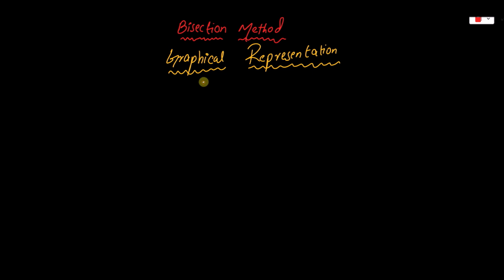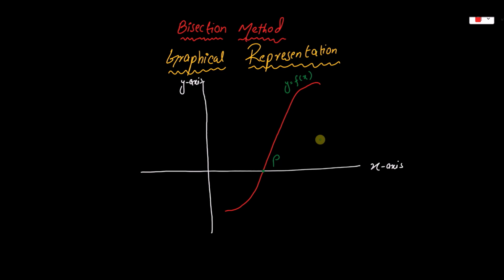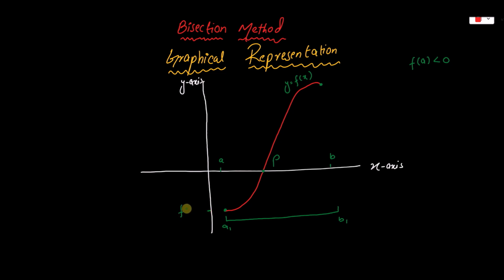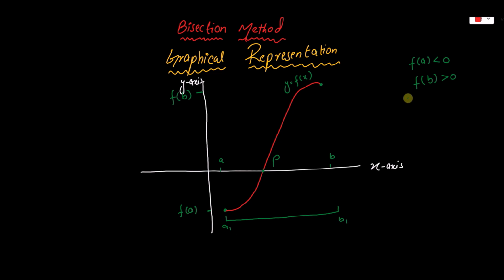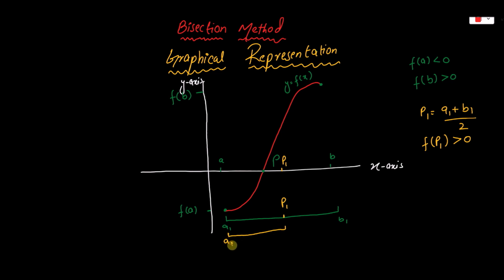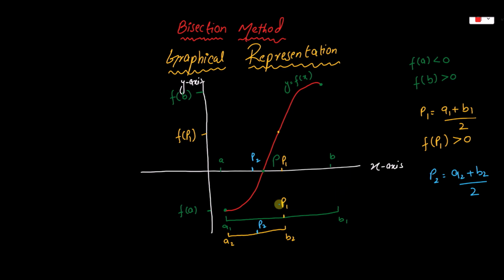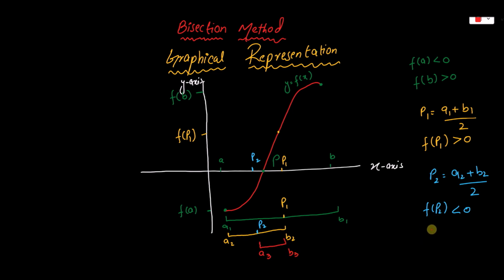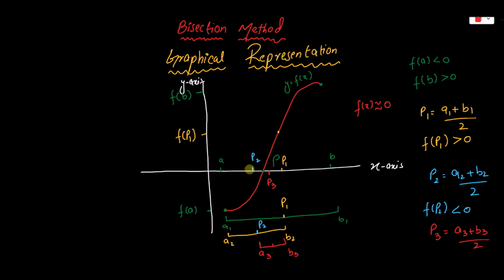Graphical Explanation of Bisection Method | Root Finding Made Easy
📌 Bisection Method Explained Visually | Step-by-Step Graphical Approach!
Are you struggling to understand the Bisection Method? In this video, we provide a detailed graphical explanation of the Bisection Method, a fundamental numerical technique for finding roots of equations.

💡 What You’ll Learn:
✅ What is the Bisection Method and how it works
✅ Step-by-step graphical visualization of the method
✅ How to apply the Bisection Method in numerical computation
✅ Why the Bisection Method is reliable for root finding